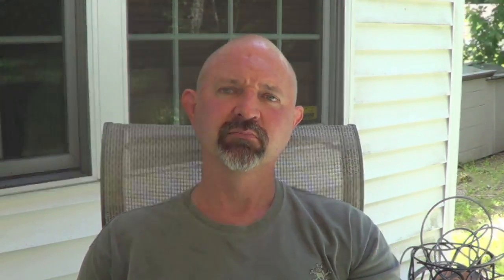The "Protein Spiking" Scam and YOU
What is "protein spiking" and how common is it? Is it dangerous? I answer those Q and more in this vid!